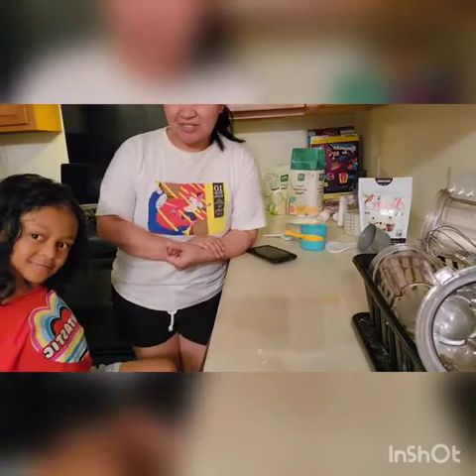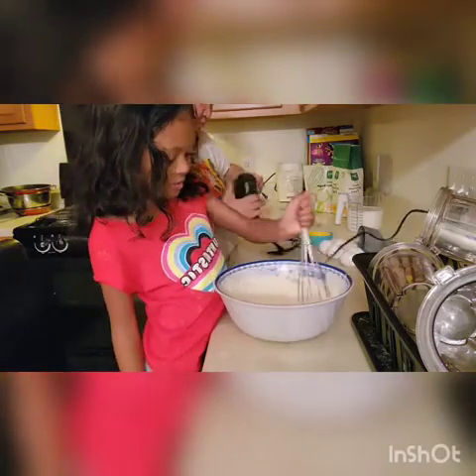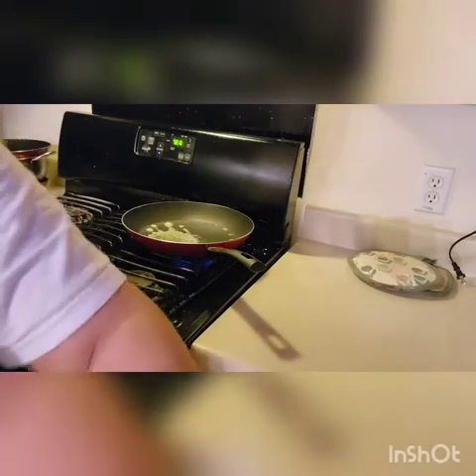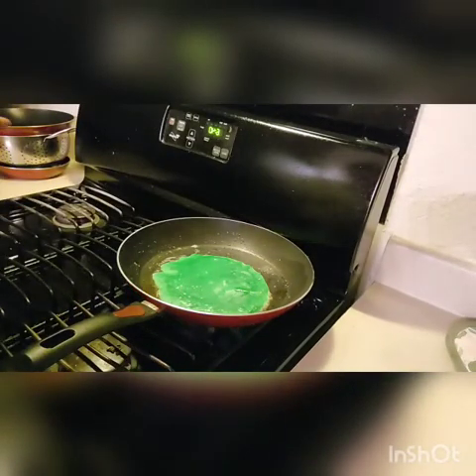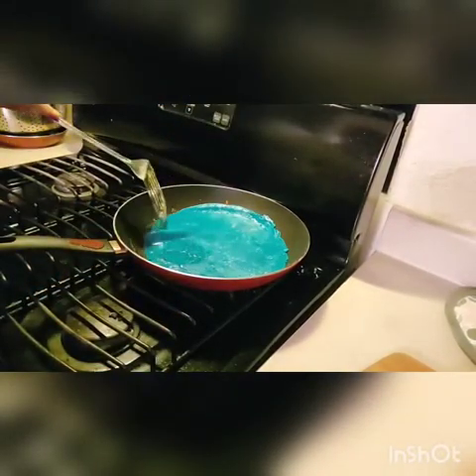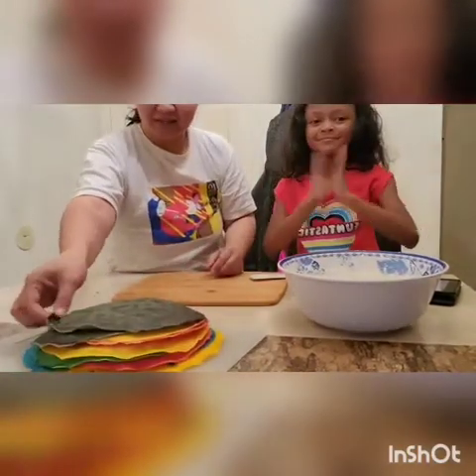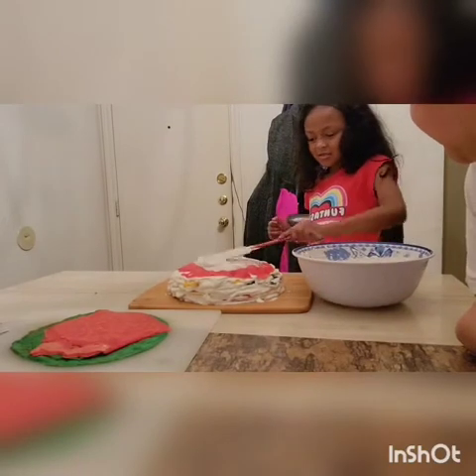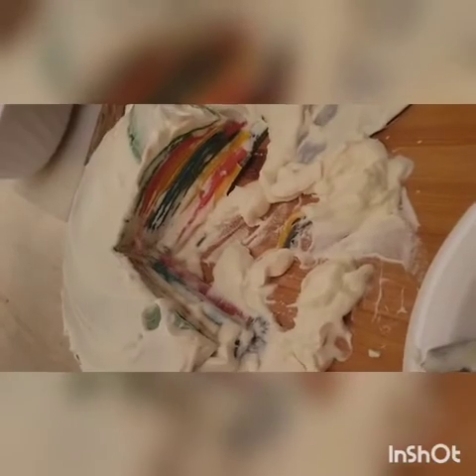rainbow crepe cake#whippedcream#homemade# we failed🤣